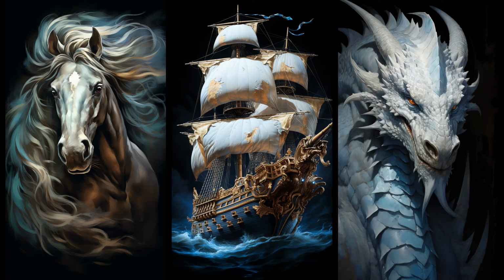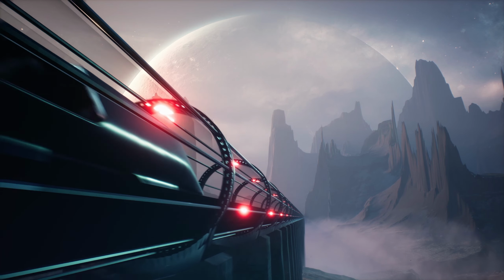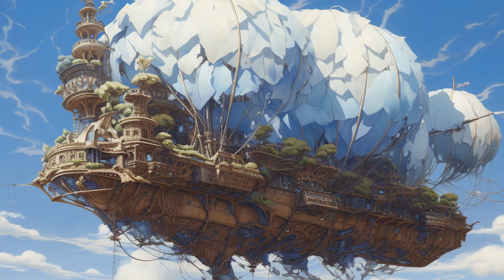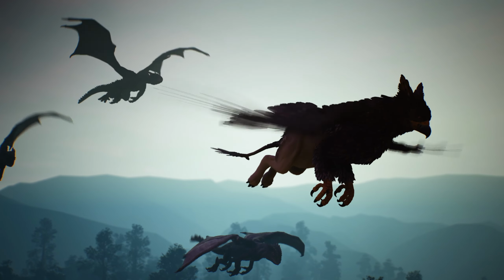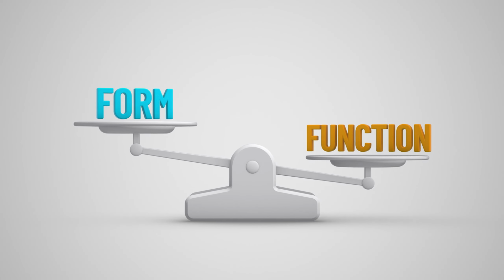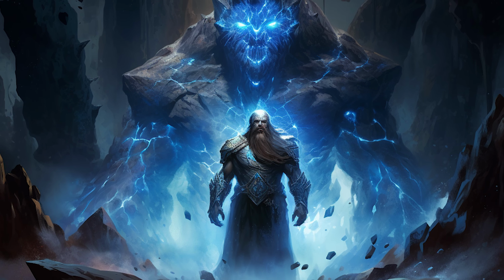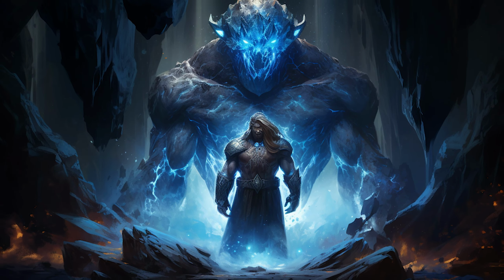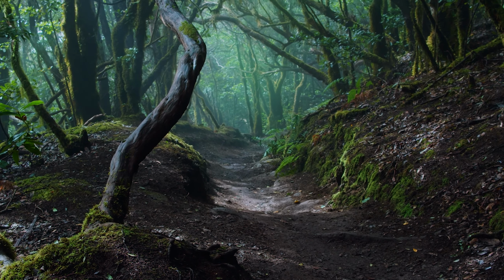How I Craft ACTUALLY Unique Fantasy Travel Methods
- Find your True North and build your core story skeleton in a single sitting with the FREE Fantasy Story Compass

- Don't just write. Architect. Follow the exact step-by-step blueprint to build a novel that works, from the first spark to the final polish